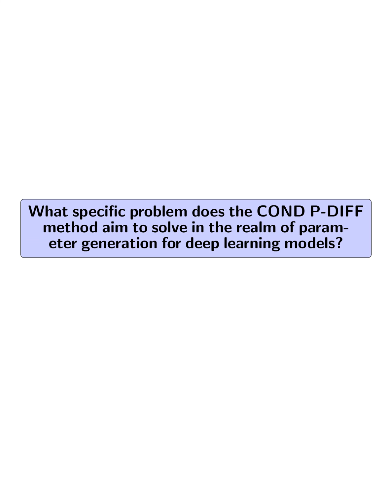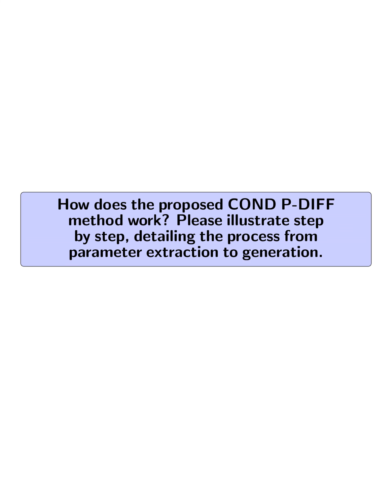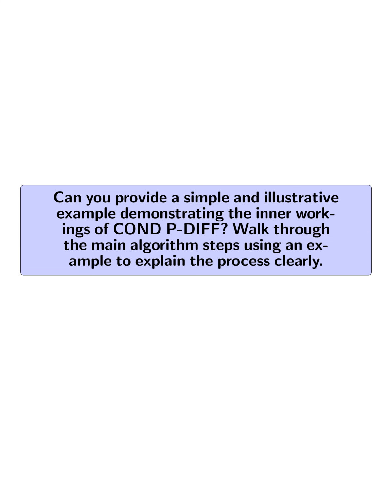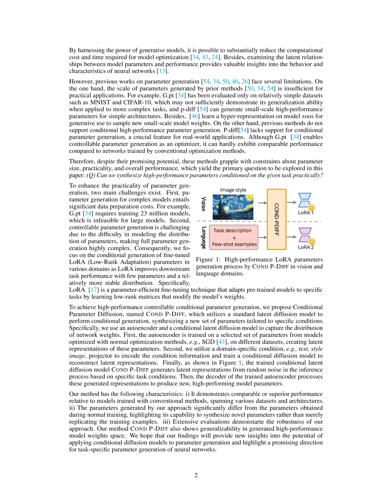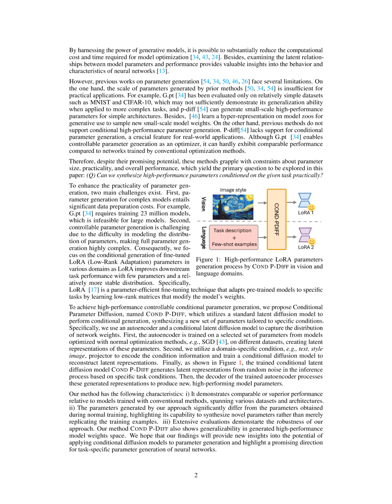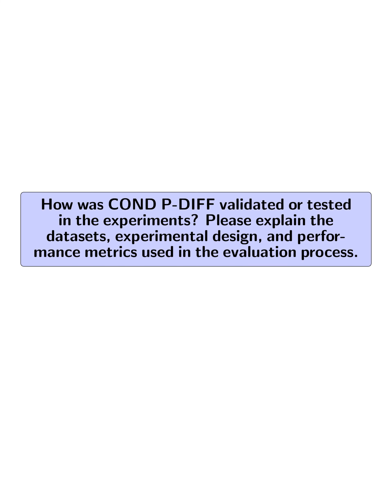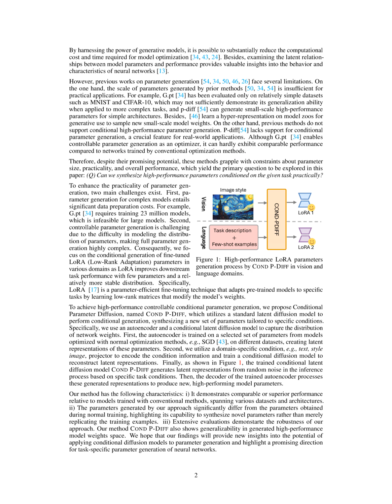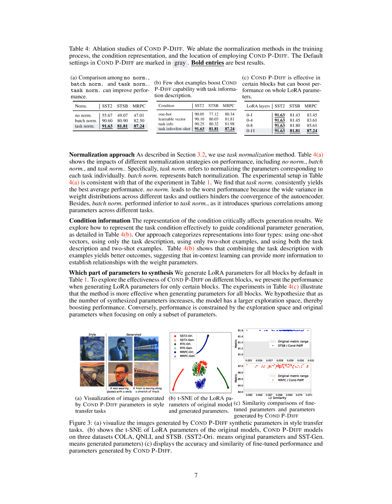[QA] Conditional LoRA Parameter Generation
The paper introduces COND P-DIFF, a method for generating high-performance neural network parameters using controllable latent diffusion, enhancing task-specific adaptation in computer vision and natural language processing.